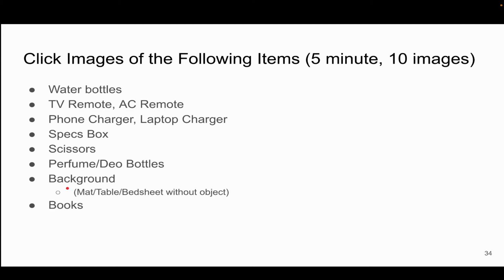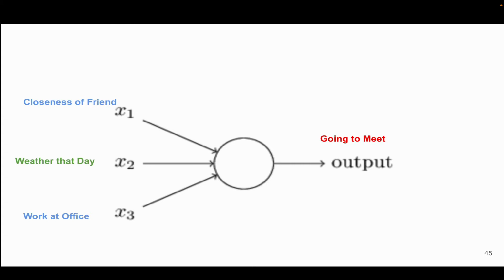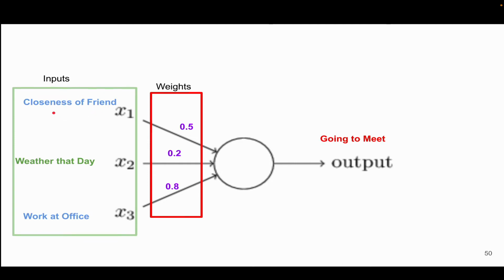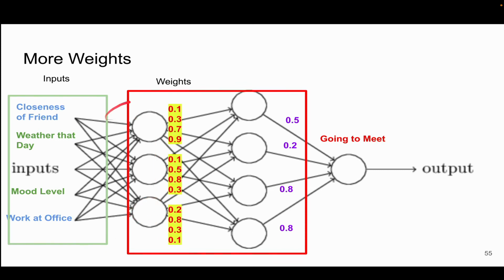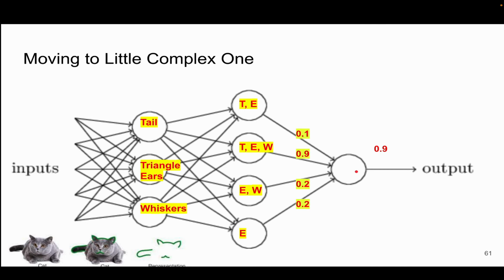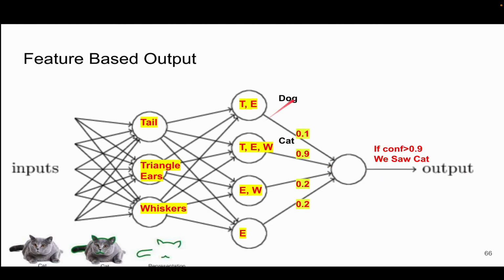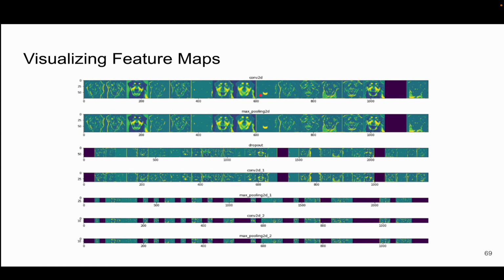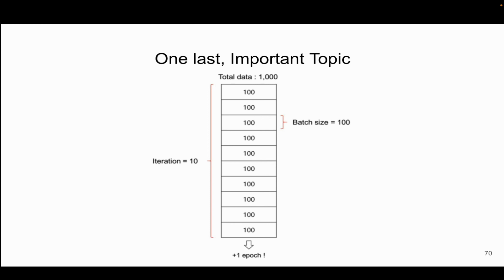Part 2 - Computer Vision Seminar - Insight to Implementation